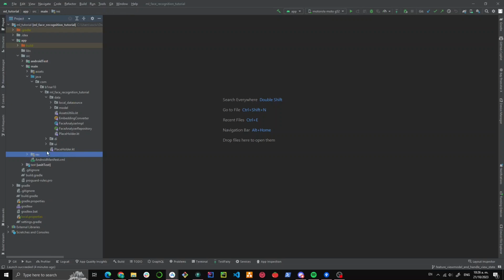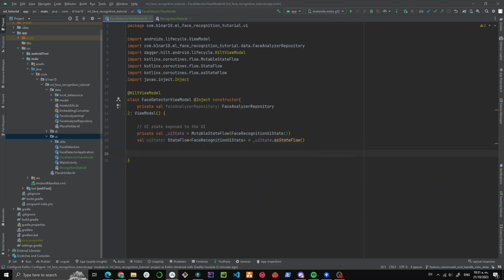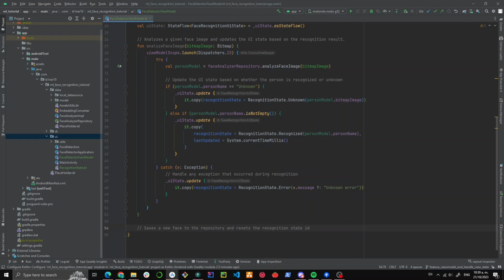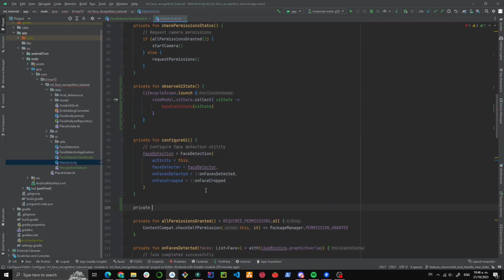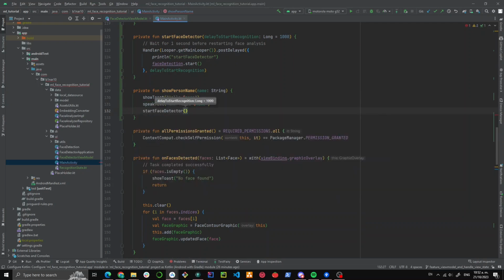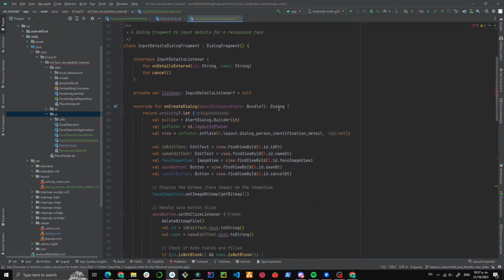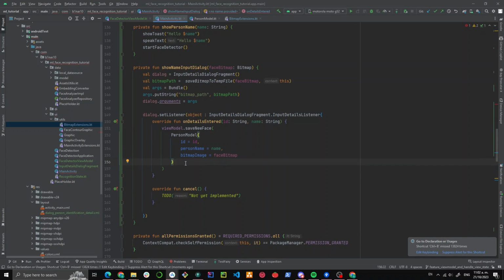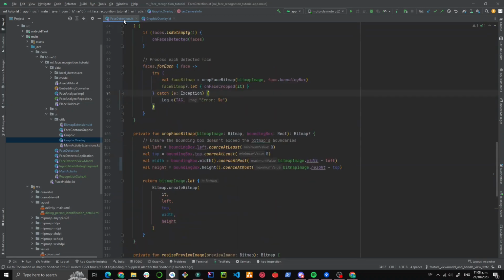Mastering Face Detection UI: From Image Analysis to Real-time Feedback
Journey through the front-end face recognition system. Discover the elegant dance between UI states, user interactions, and backend processes that make face detection smooth and intuitive. Watch how images are analyzed, how known faces get a friendly greeting, and how unknown faces are processed for future recognition. Plus, see how the system handles errors gracefully. If you're passionate about user experience in AI-driven applications, this one's a must-watch! 🤖🎥🎬